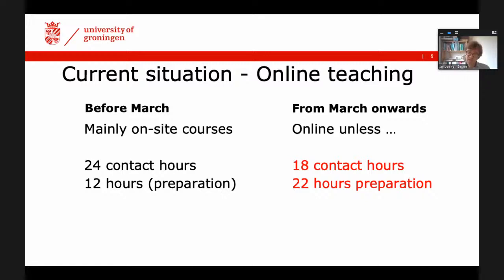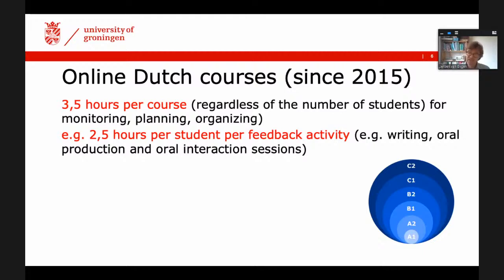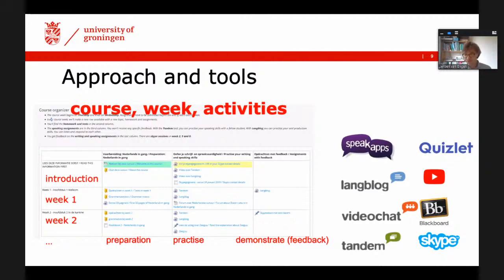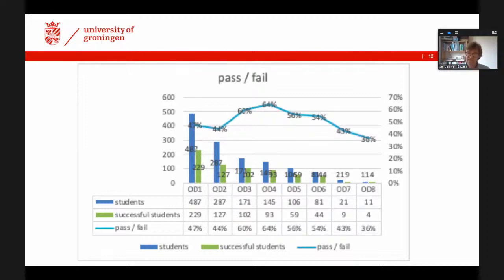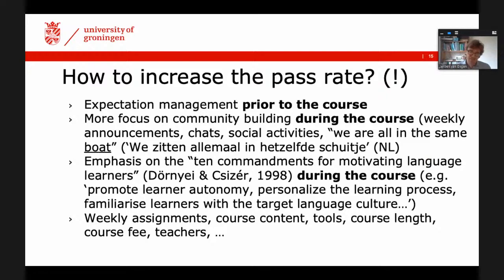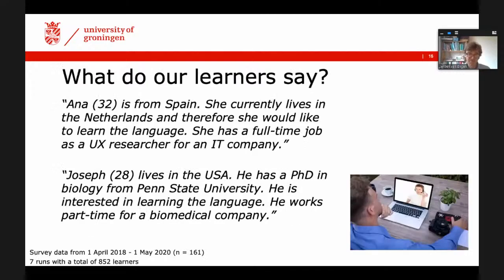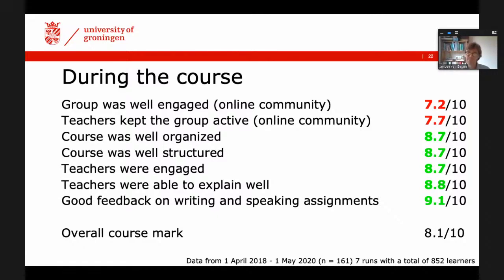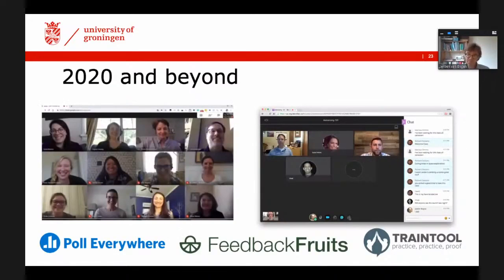Day 3, Room 21, 11:05 | CercleS 2020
Title: Best practises of five years of online language education. The learner, the course and the language centre
Author: Jeroen van Engen